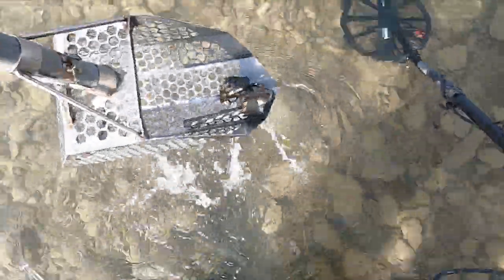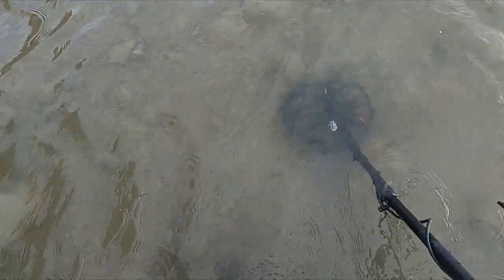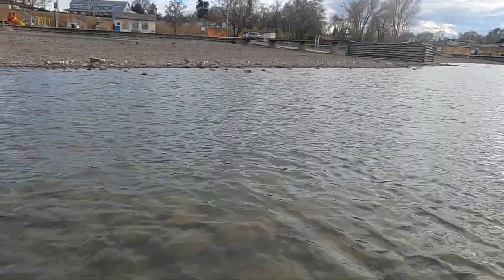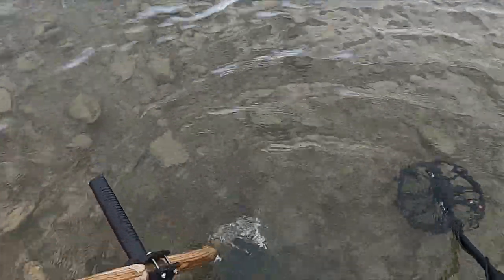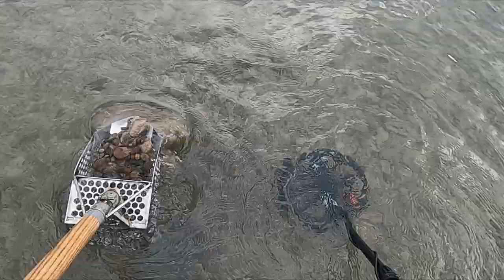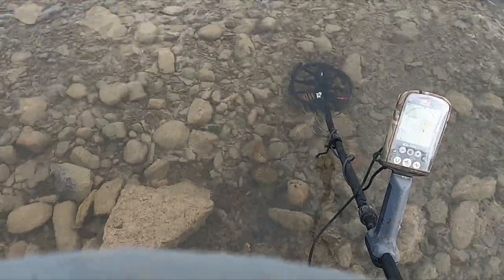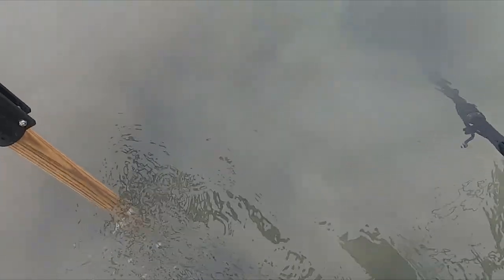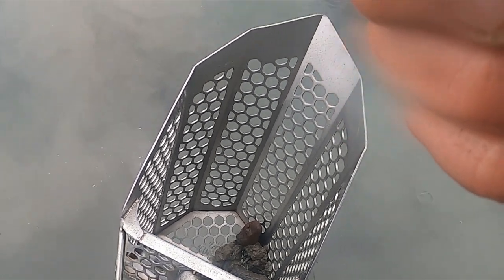#61 Metal detecting where the ferry used to cross the lake.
We are back in the water metal detecting with our Stealth scoop and Minelab equinox 800.  This part of the lake is actually the river.  Either way it has been a swimming hole since, well probably forever.  This is where the ferry used to cross before there were bridges across the lake.  The water is really low, but I have pretty much completely dug every sound out of the dry exposed lake bed over the years.   I have had some amazing success there.  I have dug tons of old coins, silver rings, gold rings, tokens and other neat stuff.  I have never metal detected for treasure out in the water in this spot with my scoop, but I'm sure glad I did.  Come along for the treasure hunt as I find a gold ring, silver ring and other amazing finds.

Send us some mail:
105 2nd Street E Polson, MT 59860